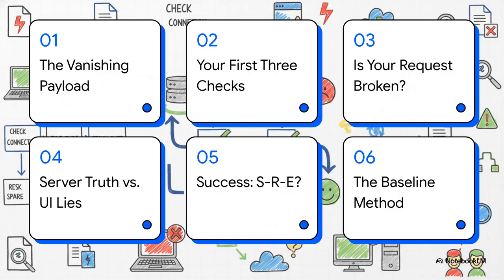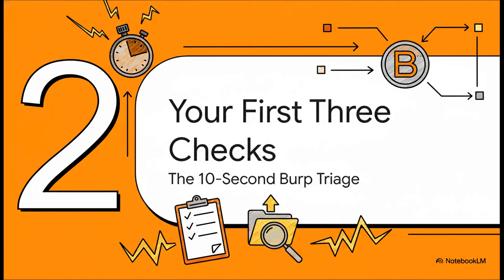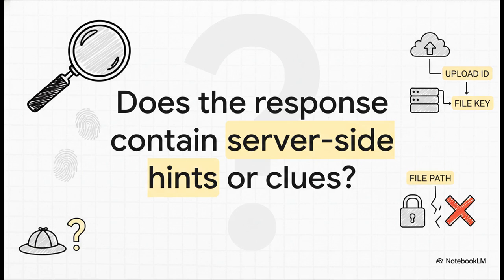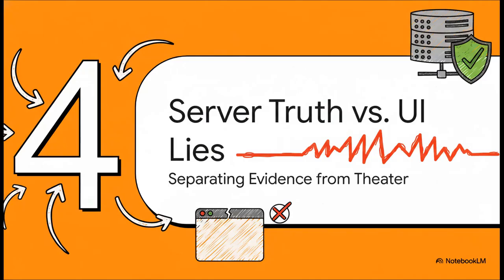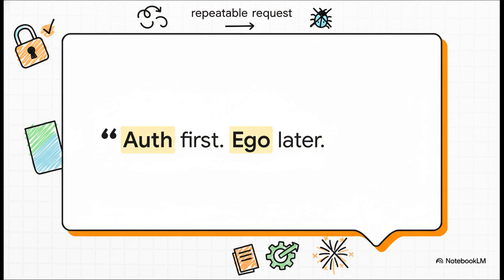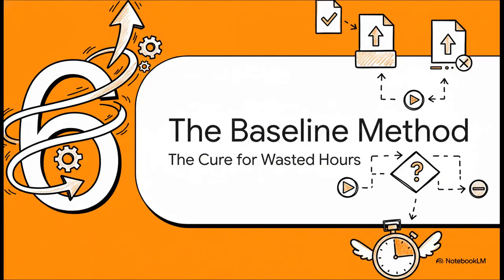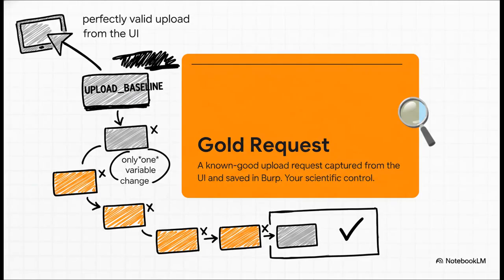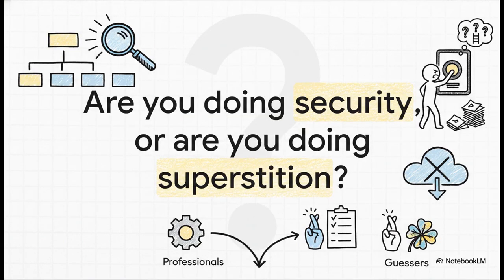OSCP File Upload Bypass: A Burp Suite Triage Checklist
This guide provides a structured Burp Suite workflow designed to troubleshoot and bypass file upload restrictions in cybersecurity lab environments. It emphasizes a methodical approach, urging practitioners to verify that a request is successfully sent, accepted, stored, and retrieved before attempting complex exploits. By focusing on baseline requests, the text helps identify common "silent failures" caused by expired CSRF tokens, incorrect multipart form formatting, or hidden client-side validation. The author highlights that many upload issues stem from simple technical mismatches rather than sophisticated server filters. Ultimately, the source serves as a practical checklist for transforming chaotic trial-and-error into a repeatable, evidence-based testing process.